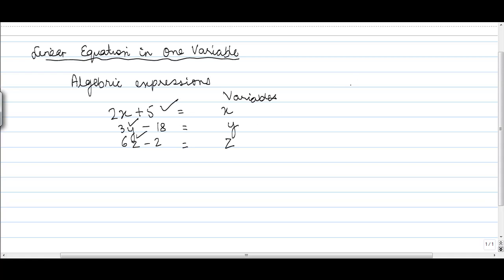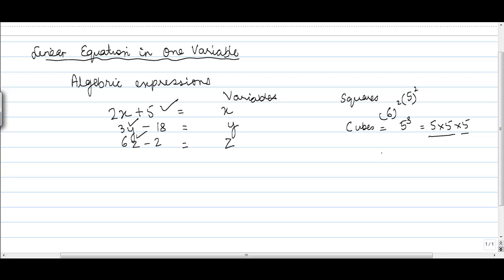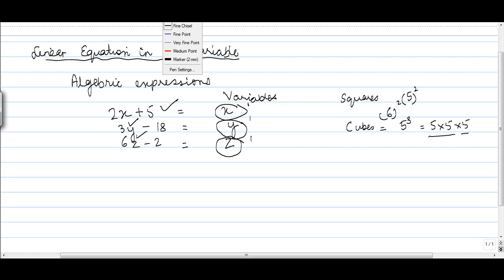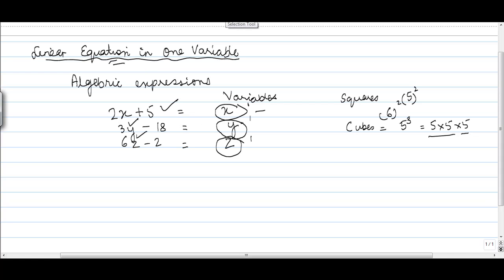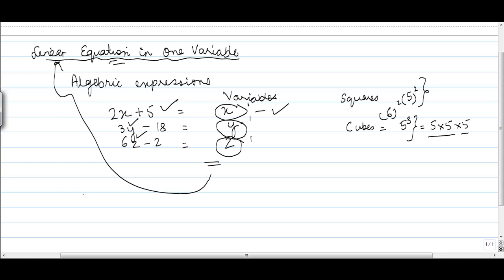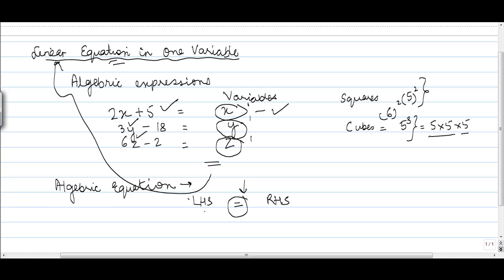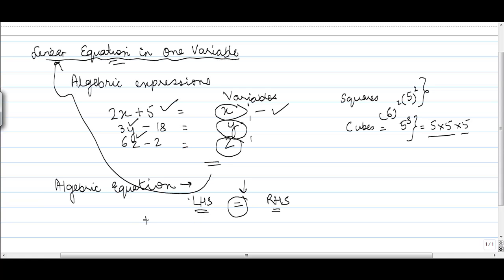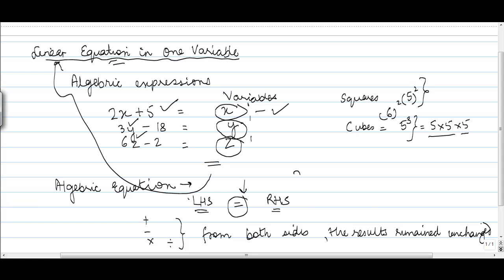Linear Equation in One Variable - Concept - Equation - Maths - Class 8/VIII - ISCE|CBSE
Learn About - Linear Equation in One Variable - Concept - Equation - Maths - Class 8/VIII - ISCE|CBSE